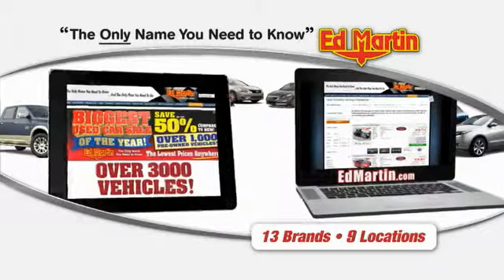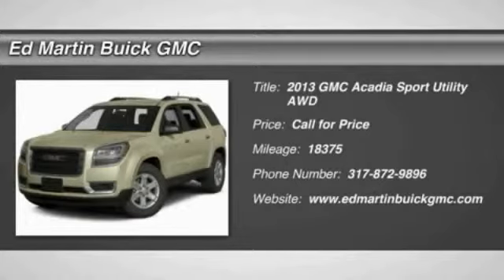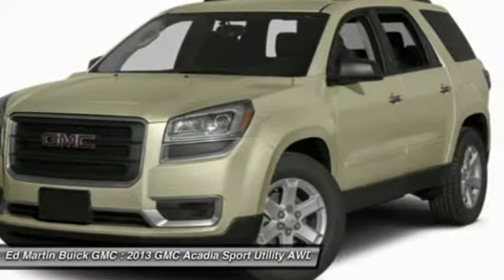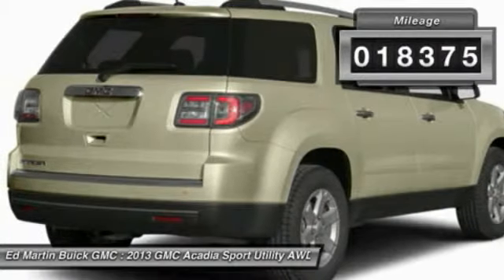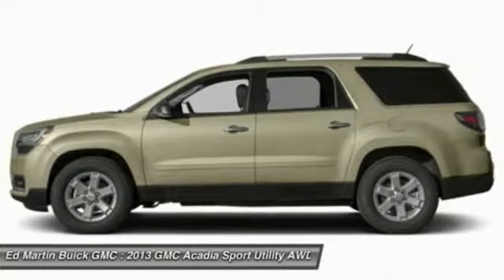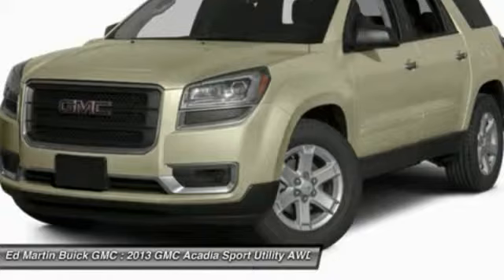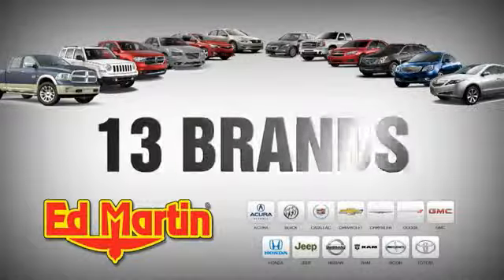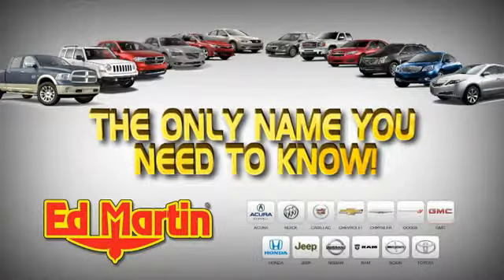2013 GMC ACADIA Carmel, IN 550532A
2013 GMC ACADIA Carmel, IN
Stock# 550532A

This 2013 Acadia is for GMC nuts looking high and low for a great one-owner creampuff. With plenty of passenger room, you won't have to worry about being cramped when it's more than just you in the SUV. It is nicely equipped with features such as AWD and Leather. Ed Martin... The Only Name You Need To Know!